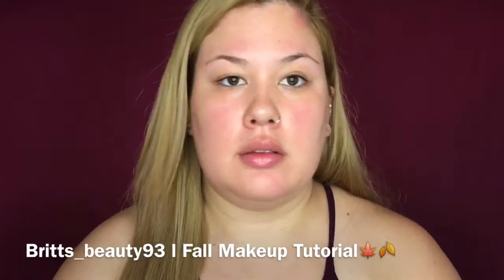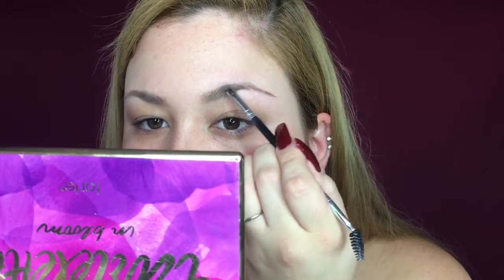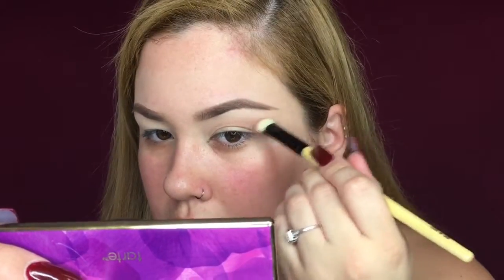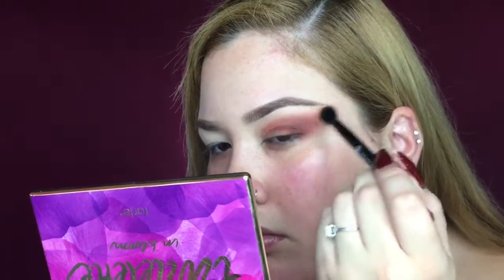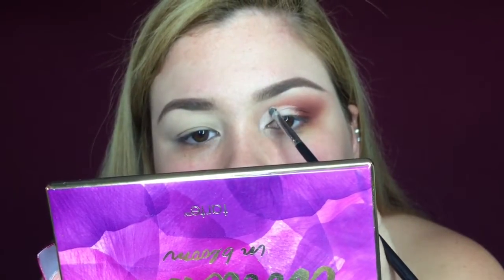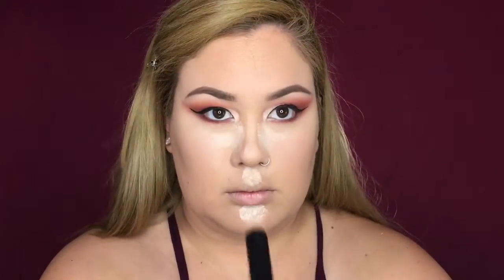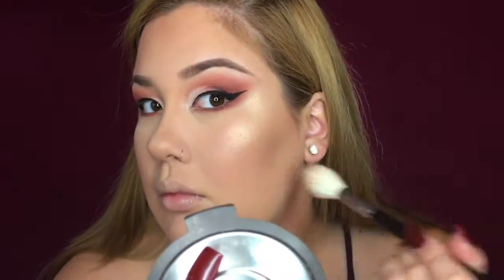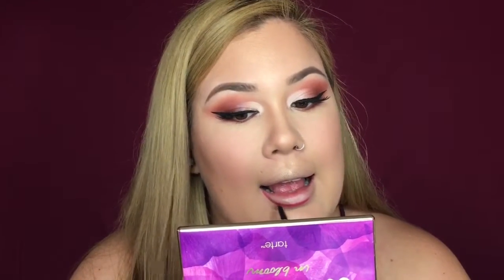Fall Vibes l First Fall Tutorial 2016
Hey guys! I'm back with a fall tutorial! I'm so happy that Fall is here it's getting colder and I love it! Lol

DETAILS:
Eyes: Primed with Mac Soft Ochre Paint Pot.
Shadows used from Tartelette In Bloom palette are Sweetheart, Flower Child & Charmer. Shadows used from the ABH Modern Renaissance Palette were Red Ochre, Realgar & Tempera.
Liquid liner NYC in Black.
Brows: L'Oréal Brow Definer in Blonde, ABH Dipbrow in Caramel then I add any dark brown shadow. To set I still use the Maybelline Brow Drama Scuplting Brow Mascara in the color soft brown.
LASHES: House of Lashes in the style Iconics! You guys already know I'm obsessed with there lash glue and I have been for like almost 2 years! lol Iconics are so pretty but they are a heavy lash! So if you can't handle heavy lash bands this one isn't for you but House of Lashes has many styles to choose from.

Face: Maybelline Matte + Poreless in the shade 128, concealer is Maybelline Fit me concealer in number 20.
Set with Airspun powder. I'll give my full review in another video. Face set with Mac Studio Fix powder in the shade C4. Bronzer is Tarte Park Abe Princess bronzer. ABH Contour kit I mixed all the shades. Blush is Nars Blasphemy. All set with Macs Fix plus.

Lip: Lip liner in Berries by LA Girl Cosmetics & Ofra Liquid Lip in Hypno from the MannyMua Collab.